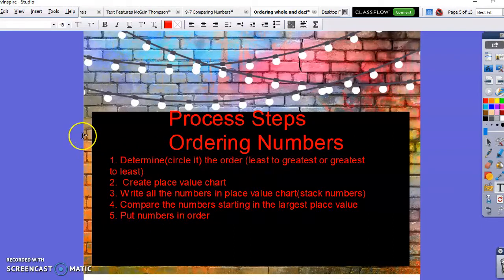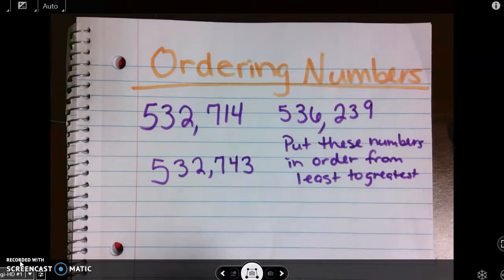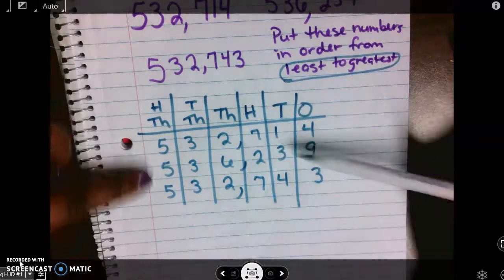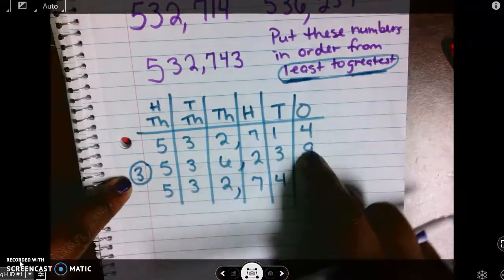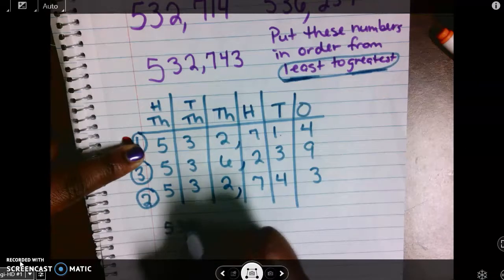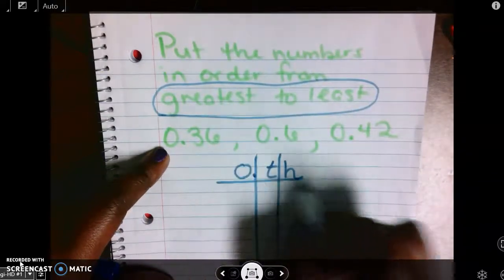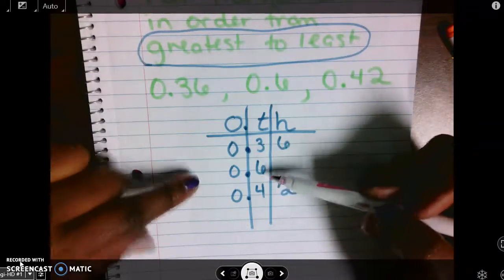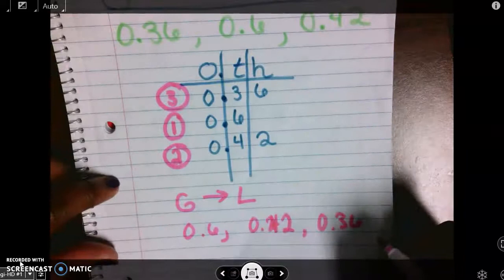Ordering whole number and decimals